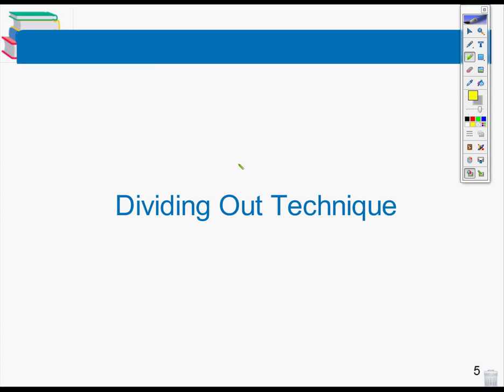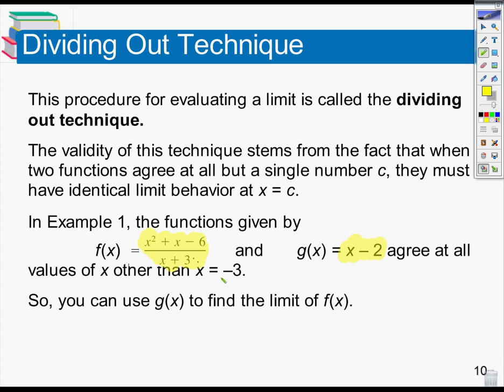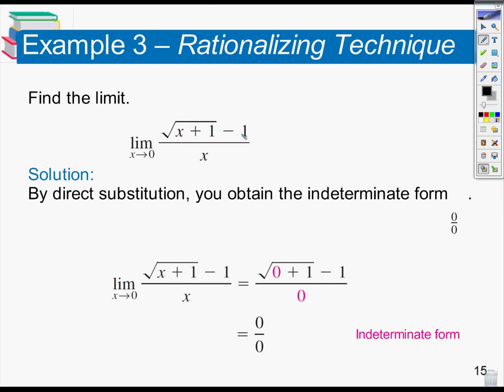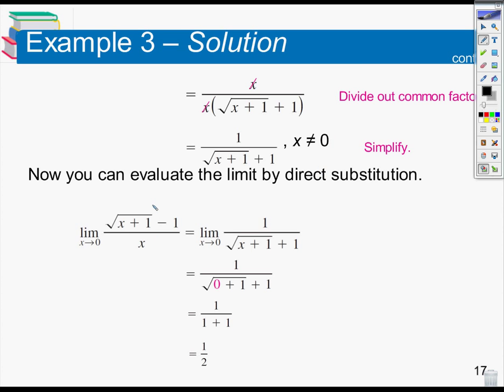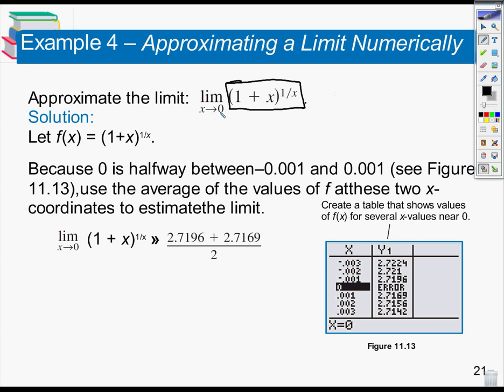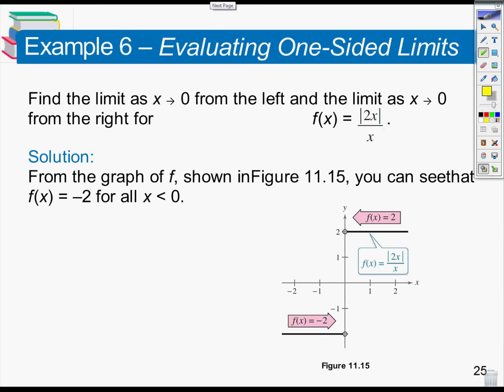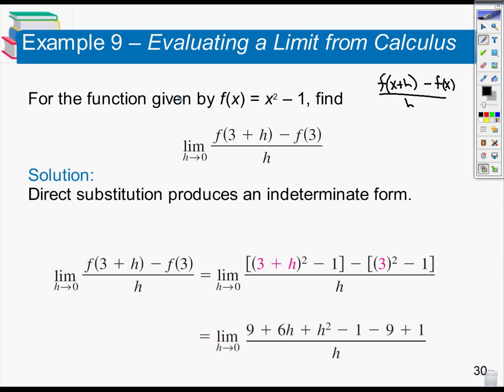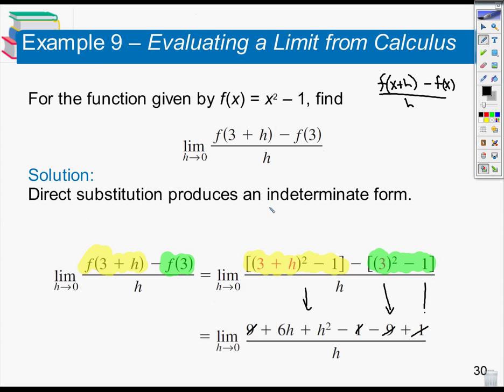Precalculus - 11.2 Techniques for Evaluating Limits